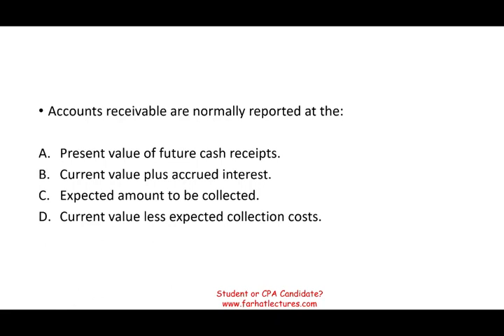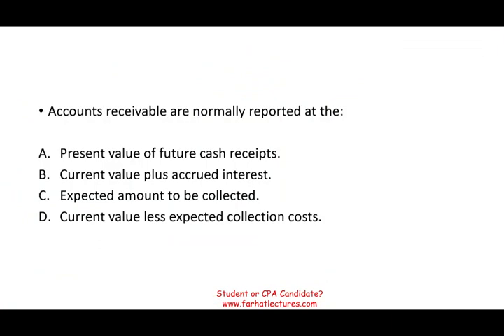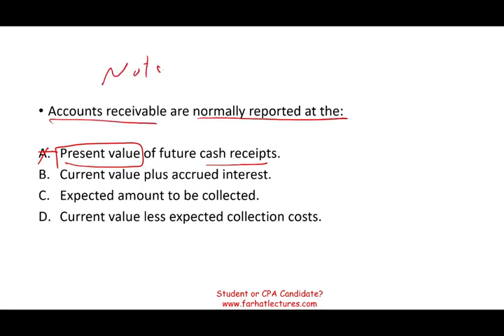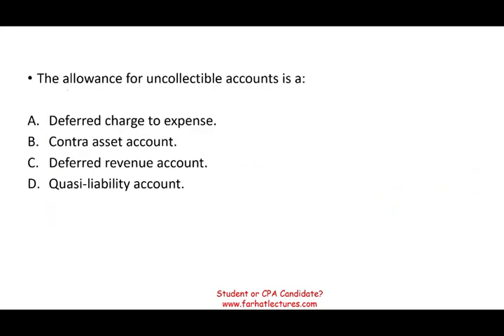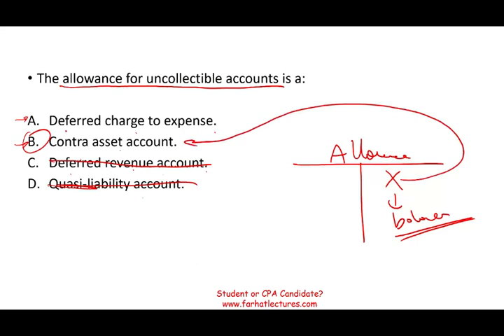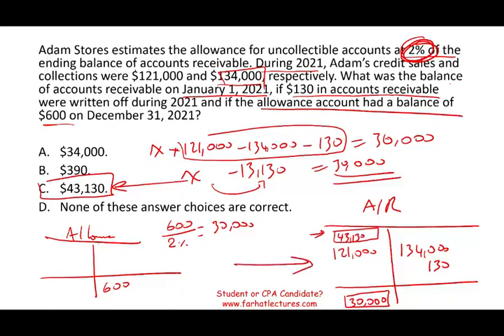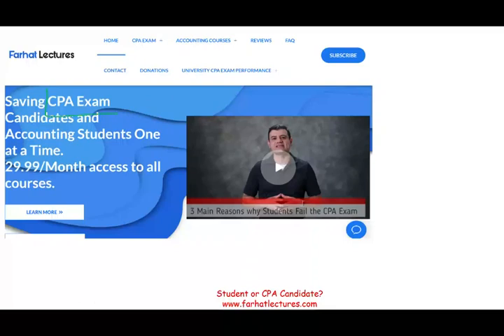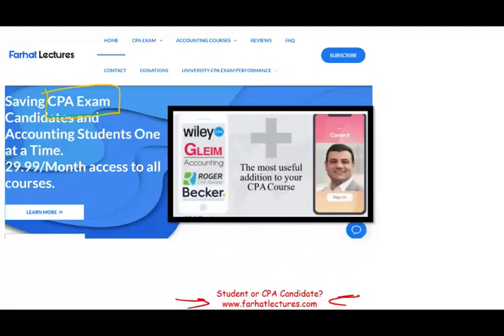Bad Debt Expense CPA Exam MCQs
In this session, I discuss bad debt expense and allowance for doubtful account for CPA exam questions